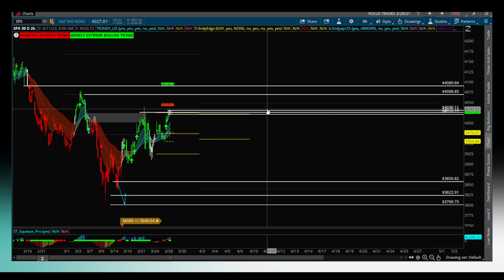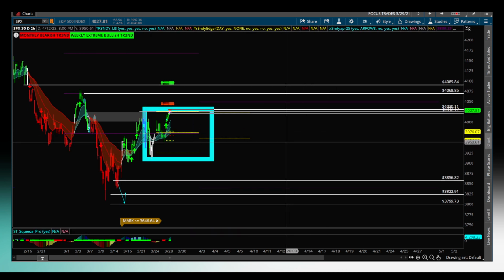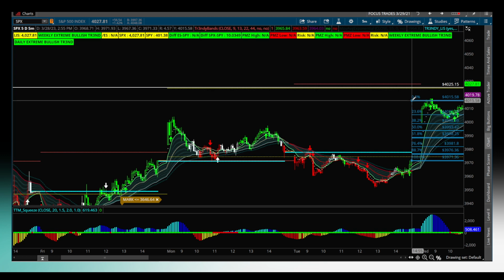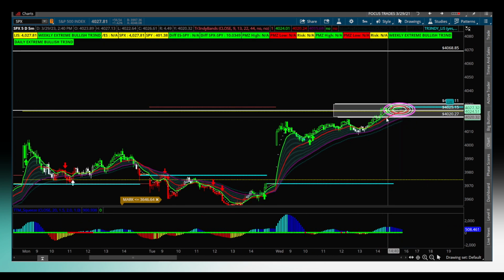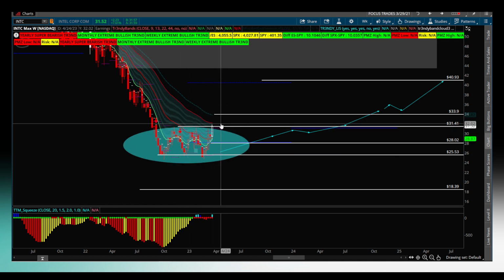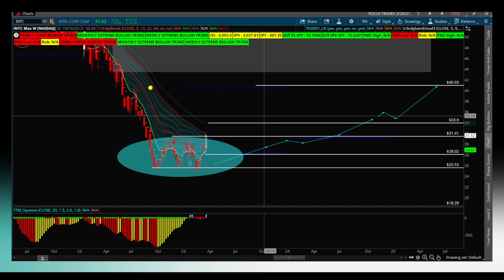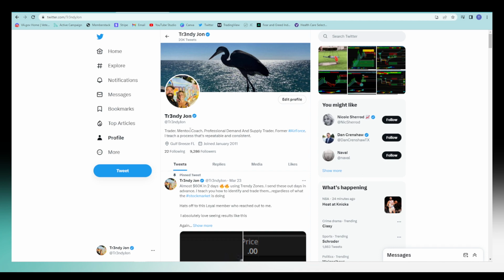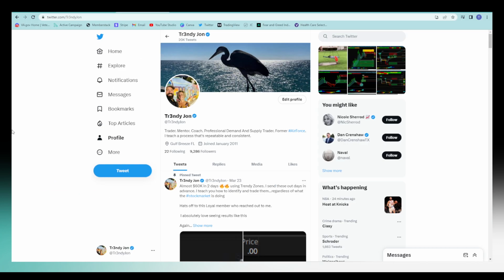200% in SPX and how to trade Swings in this market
$SPY
$QQQ
$DIA
$IWM
/CL
/ES
$BTC